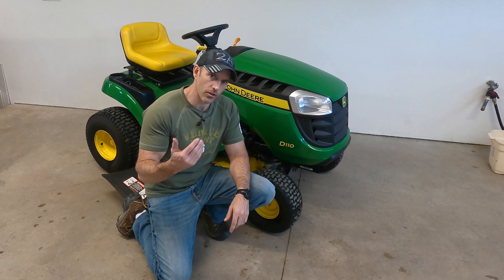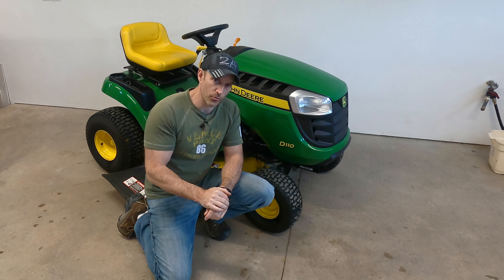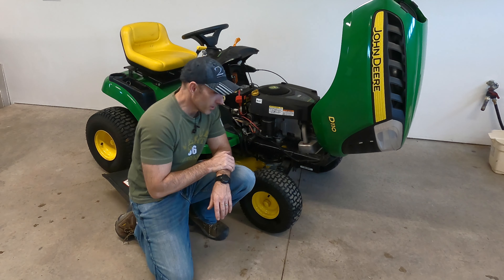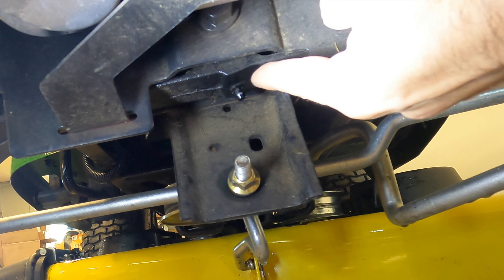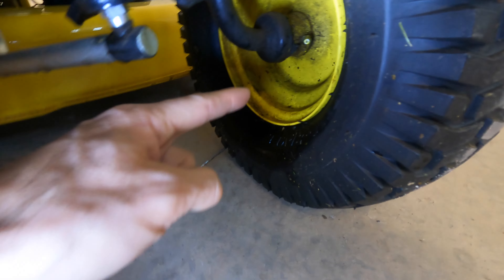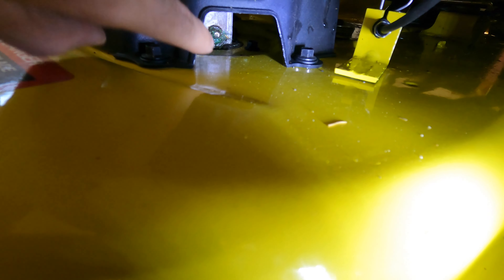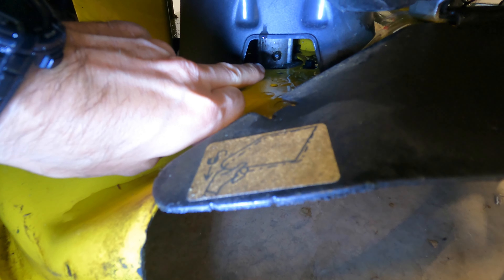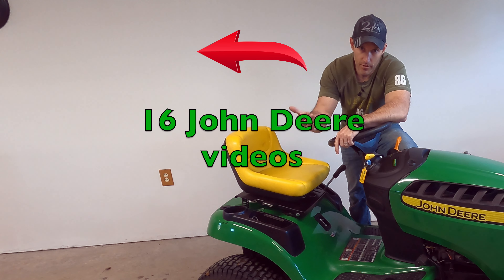Most overlooked grease fitting John Deere 100 series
I show you the most overlooked or missed grease spot on a 100 series John Deere lawn mower.

Grease gun (don't forget grease)

grease for grease gun

Home maintenance Kit D100 (w/spark plug M78543) and D110 (w/spark plug M78543)

my wireless mic Rode wireless Go